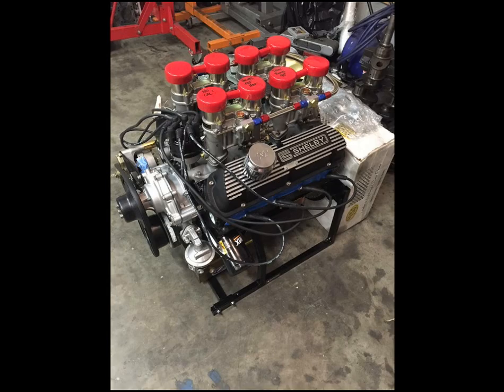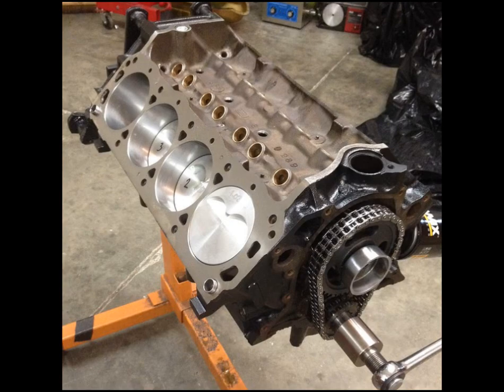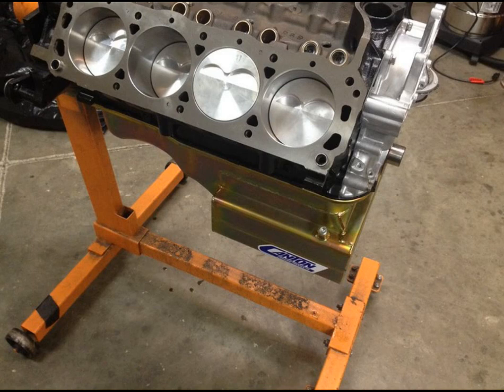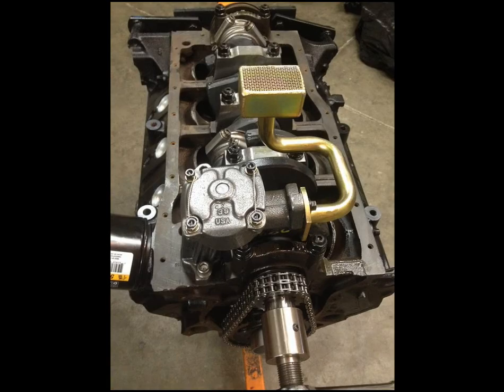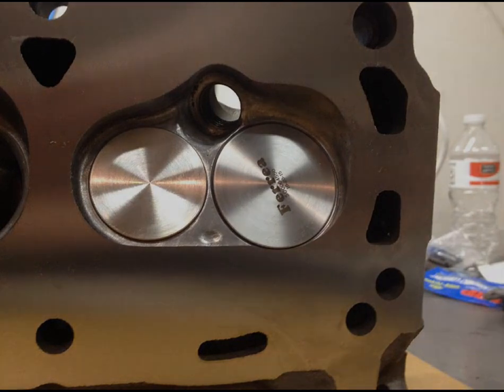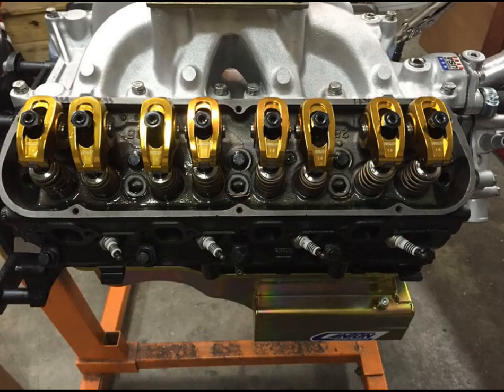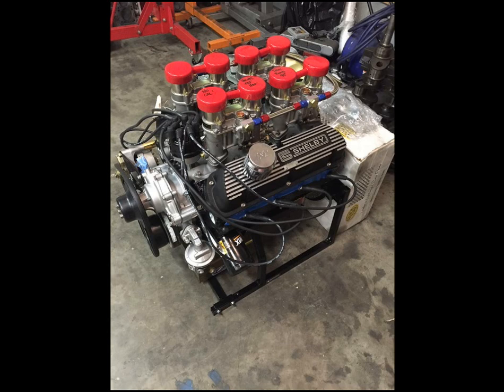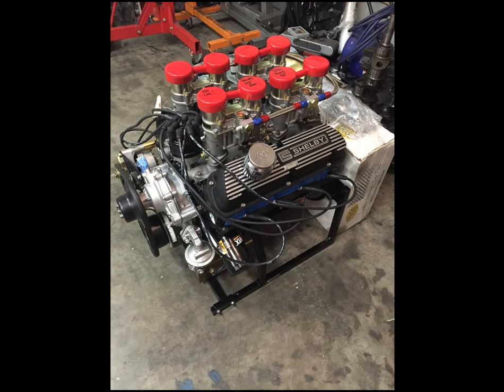Lykins Motorsports Ford 289 FIA Road Race Engine Overview...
Going over this build from 8 years ago...